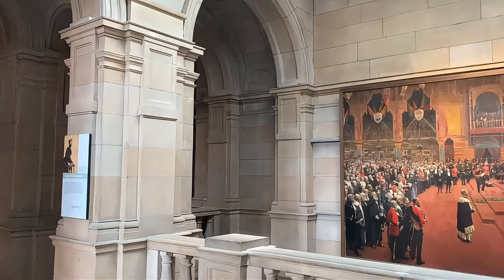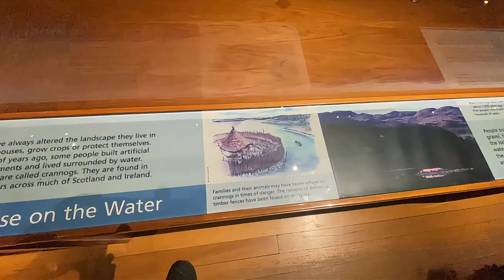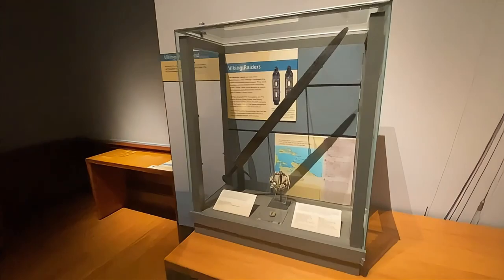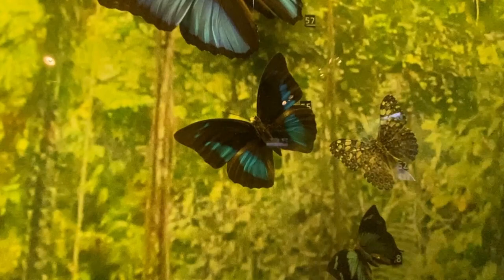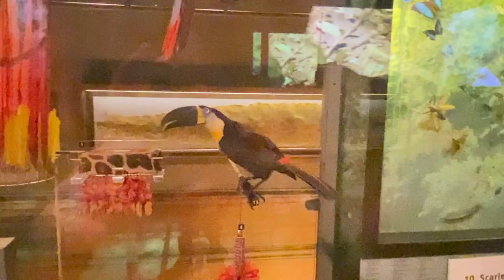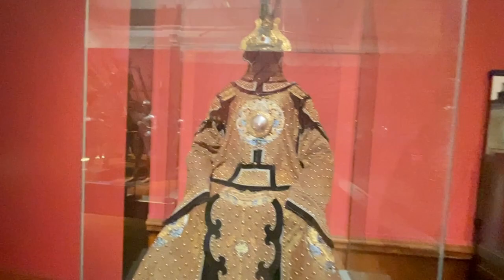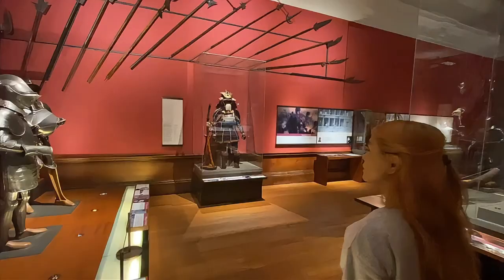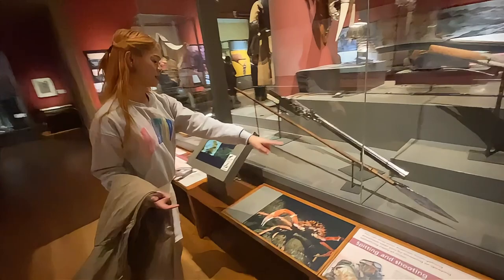🏰 Part 3 - Kelvingrove Art and Gallery Museum 🏴󠁧󠁢󠁳󠁣󠁴󠁿 Scotland Travel Vlogs | Hel Frae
☁️ relevant links ☁️

🪷 Where I bought the products in this video? 🪷

If you loved this video and find it helpful, please don’t forget to support me by giving this video a LIKE 👍🏼, COMMENT 💌 with your opinion or video suggestions, and don’t forget to SUBSCRIBE ❤, and TURN ON THE NOTIFICATION BELL 🔔 for you to be notified in my next upload.
Have a magical day Sweet Creatures! See you in my next video. 😍

 Apple Product Links 
here is where I bought all my Apple Devices
🕹️ my Gear / Tools ⚙️
- Camera: (iPhone SE First Gen = N/A)

- Credits to music owners:
All musics are from “Capcut Pro” & “VLLO” licensed musics

- in addition — “hel frae” have full copyright ownership on the videos or clips that are shown, and reusing or re-uploading them in any form is prohibited, without proper permission.

🧁 3,846 🧁